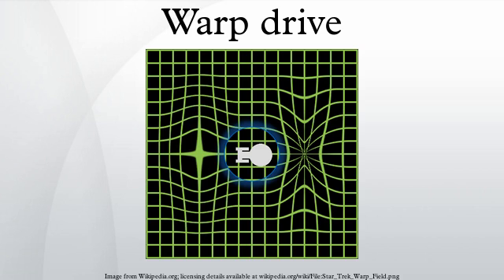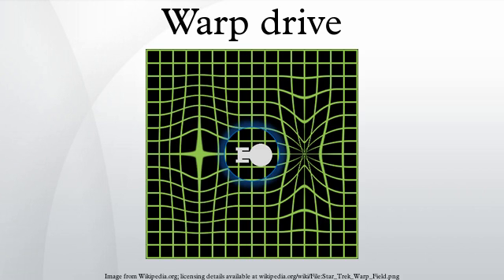Warp drive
Warp drive is a hypothetical faster-than-light (FTL) propulsion system in many works, most notably Star Trek. A spacecraft equipped with a warp drive may travel at apparent speeds greater than that of light by many orders of magnitude, while circumventing the relativistic problem of time dilation. In contrast to many other FTL technologies, such as a jump drive or the Infinite Improbability Drive, the warp drive does not permit instantaneous travel between two points; instead, warp drive technology creates an artificial "bubble" of normal space-time which surrounds the spacecraft (as opposed to entering a separate realm or dimension like hyperspace, as is used in the Star Wars, Stargate, Warhammer 40,000, Babylon 5, Cowboy Bebop, and Andromeda franchises).
Consequently, spacecraft at warp velocity can continue to interact with objects in "normal space". Some of the other fiction in which warp drive technology is featured include: Stars!, EVE Online, Earth and Beyond, StarCraft, DarkSpace, Starship Troopers, Doctor Who, and Star Ocean.